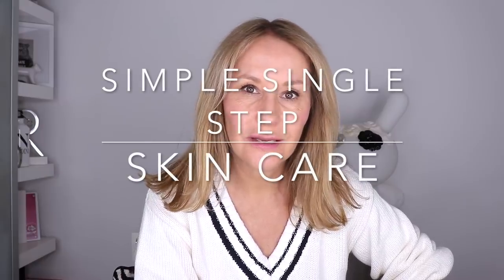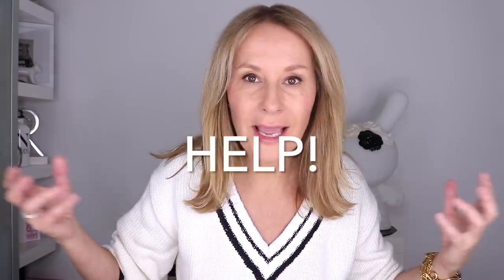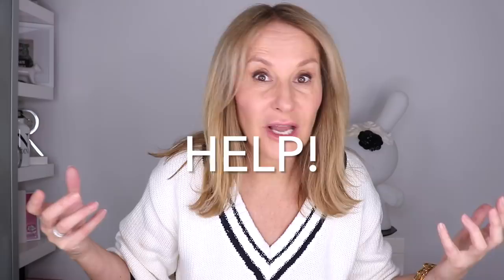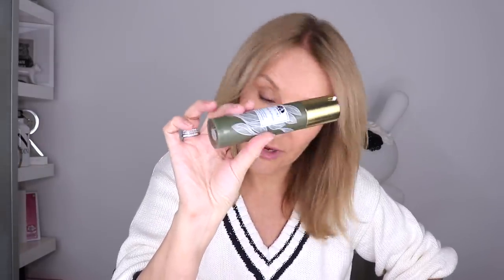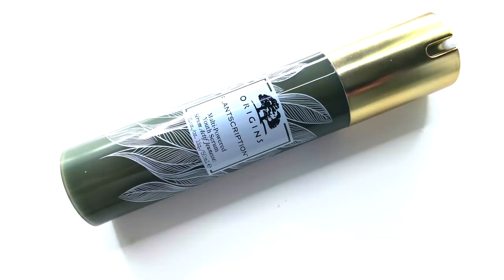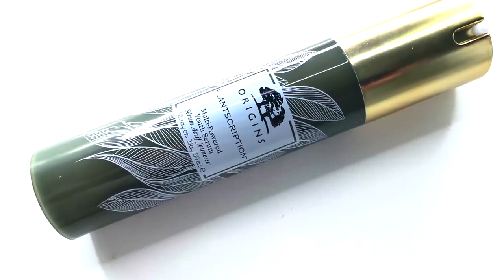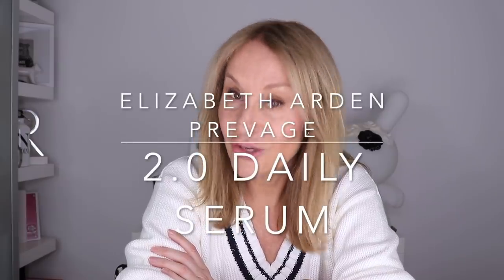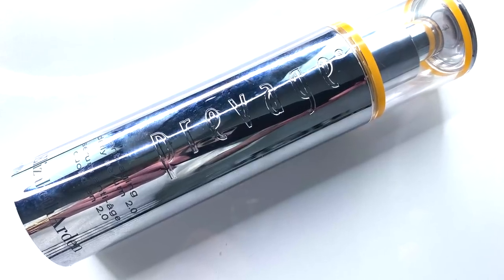ONE STEP SKINCARE - DOES IT WORK?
This is a requested video on one step morning skincare - the serum/lotions/moisturisers that also contains antioxidants, niacinamide, hyaluronic acid and glycerine humectants, are loaded with peptides and have enough emollients so they  work as moisturisers too (all you need is to add the spf and you are set). At the moment they tend to be a little more expensive - but then they are aiming to replace three of some people's usual daily serums, plus an eye cream, neck cream and even lip cream.

The classic but newly rebooted Elizabeth Arden Prevage Daily Serum 2.0
AHC Eye Cream for Face (the one that kick started the new craze)